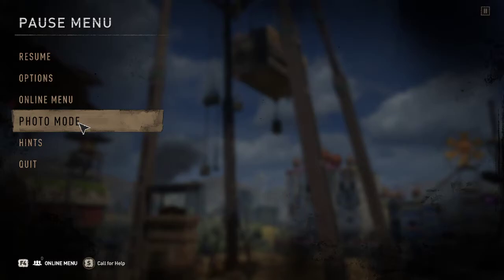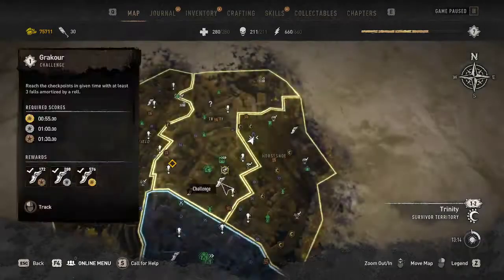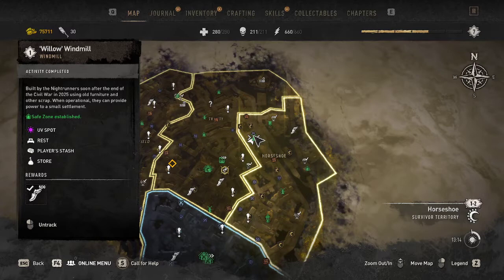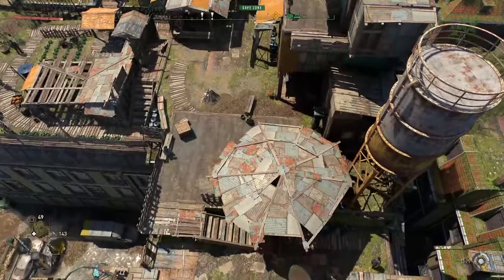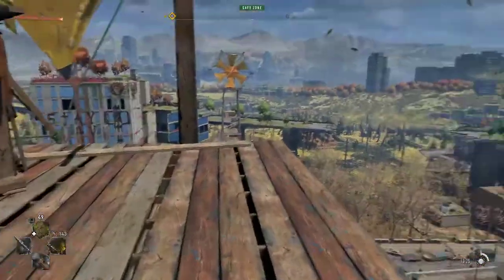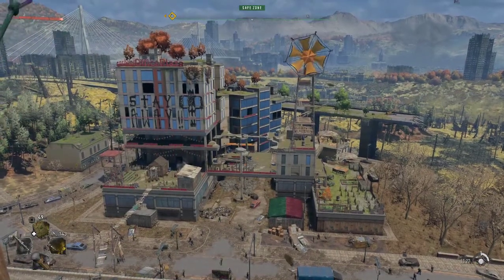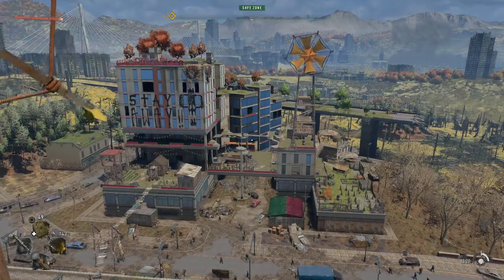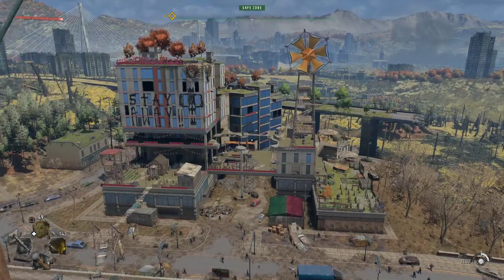[Dying Light 2] - Willow Windmill How to scale, climb & power on (Horsfshoe)